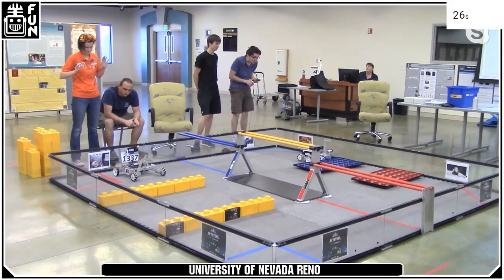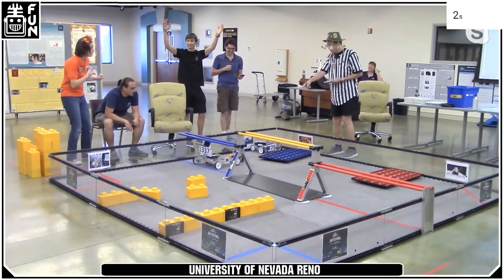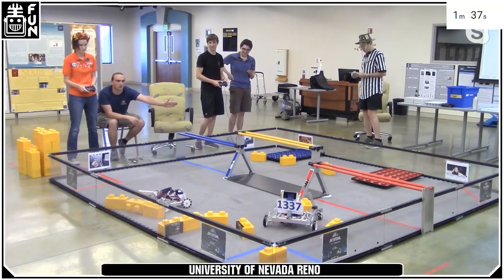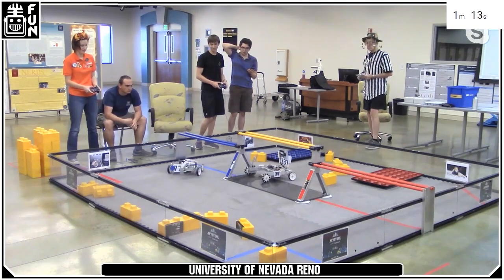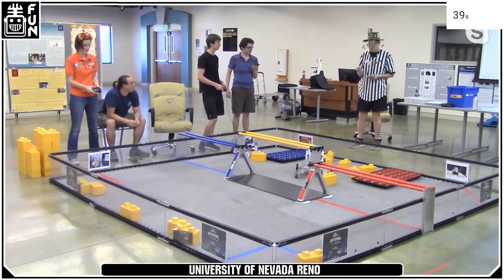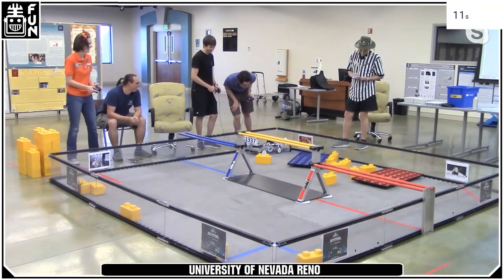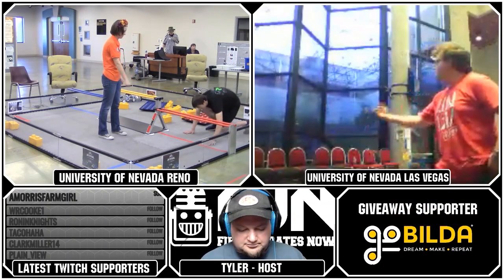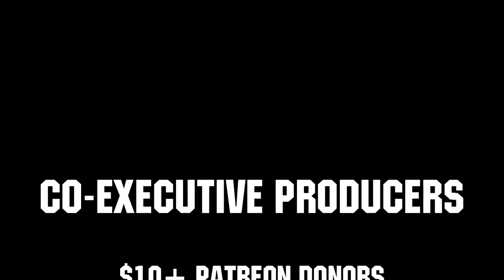Match 5 - Skystone Build Challenge Team UNR - First Updates Now